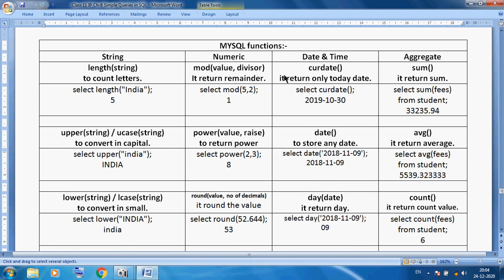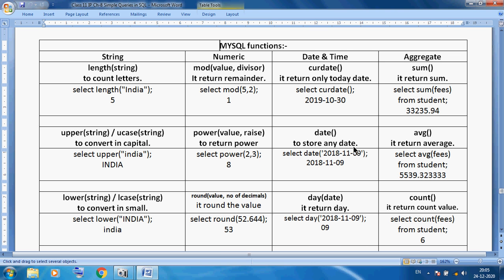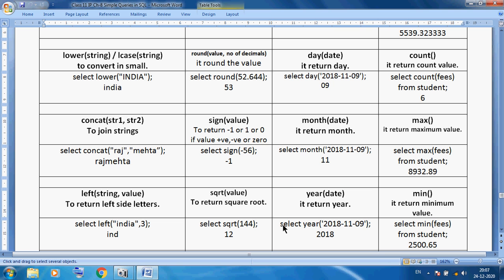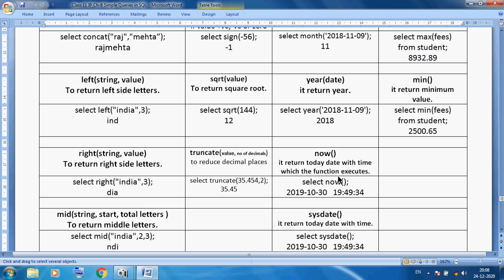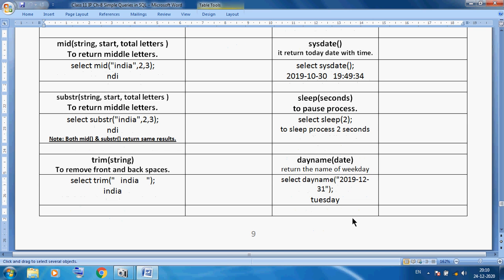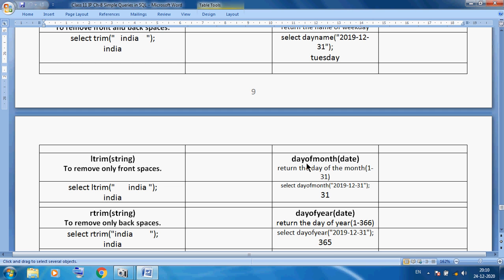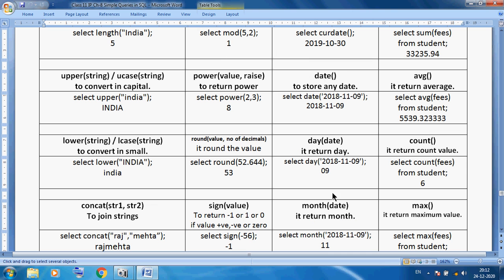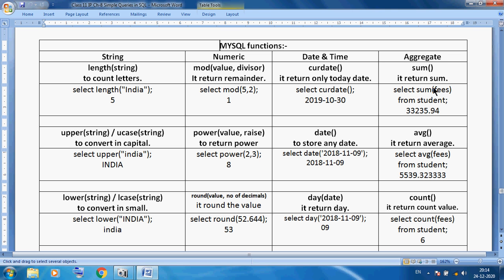Class 11 IP Ch 8 MySQL Date and Time Function Explain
Class 11 IP Ch 8 MySQL Date and Time Function Explain by Rajkumar Sharma Sir